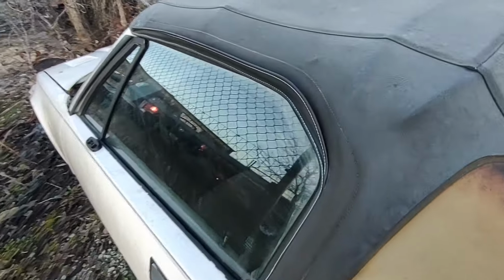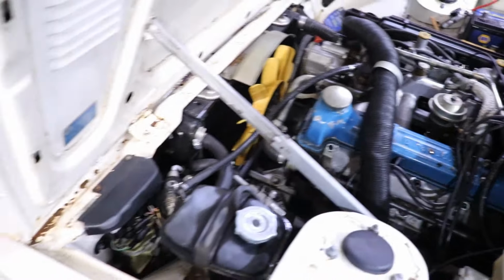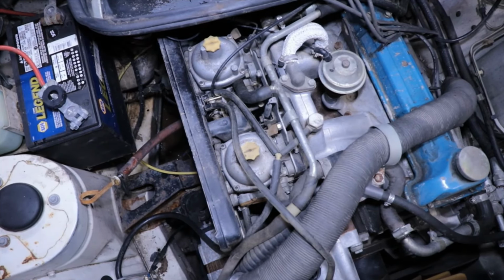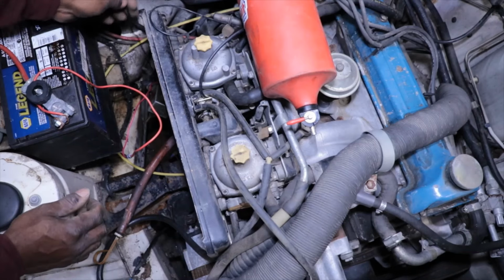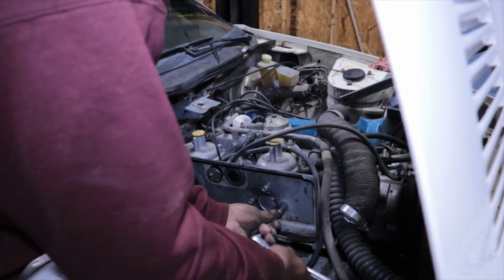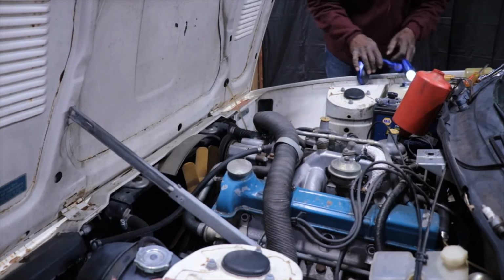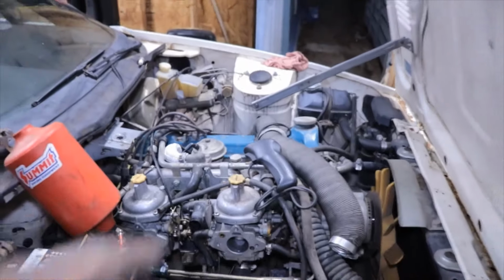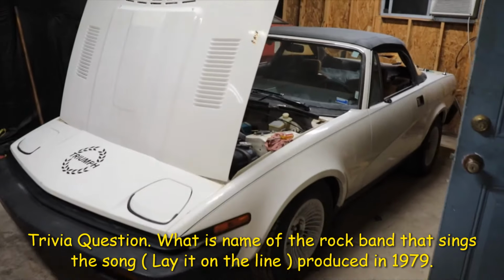Abandoned 1980 Triumph TR7 First start in 7 Years. Will It Run. Pt.1 Ep.541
Let's rescue this British sport car produced by the Triumph motor company who then became British Leyland motor company who also produced the MGB. They were assembled in Speke , Liverpool and England countries. Designed by Harris Mann and Spen King. It has the 2.0 slant 4 engine. Approximately 115,000 TR7 models were built which includes convertibles from 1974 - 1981. Check out the TR7 playlist and you will see the other one I had in the past.